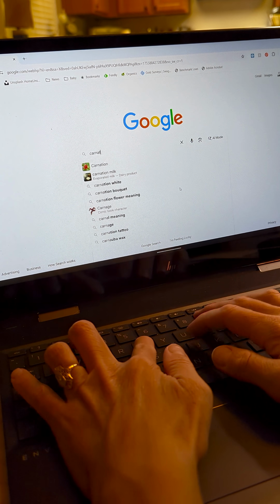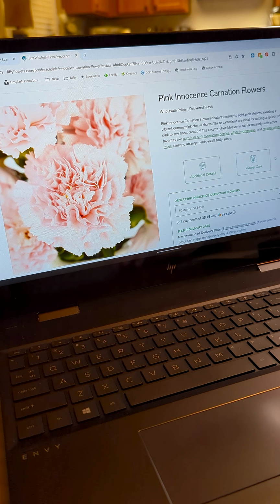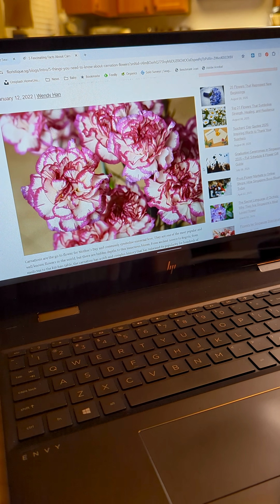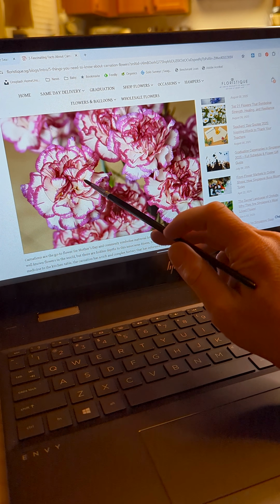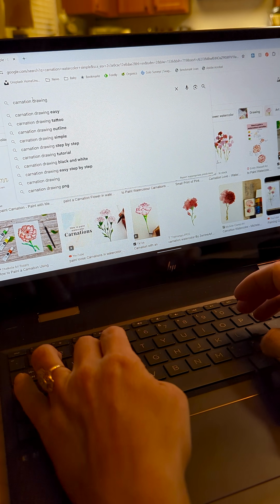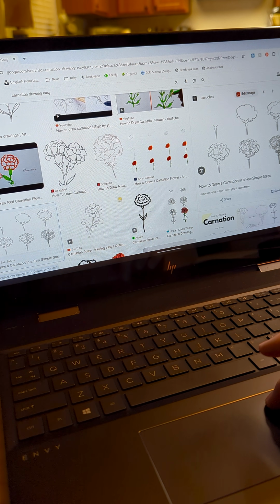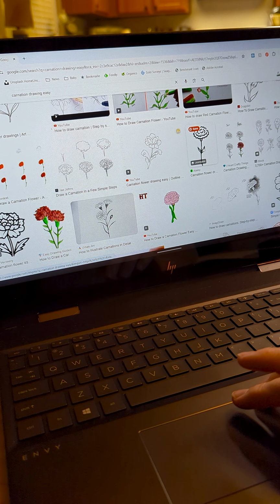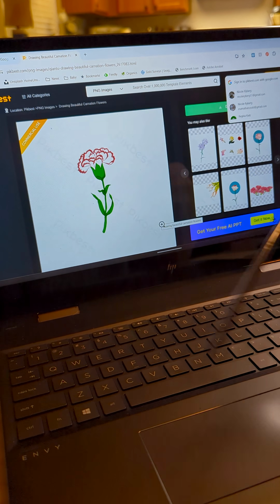how to use copying for beginning watercolor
copying can simplify and help build the foundation for more elaborate paintings in the future.

ft. Baby Nate because he was nap striking and I had to hold him while I painted 🤣